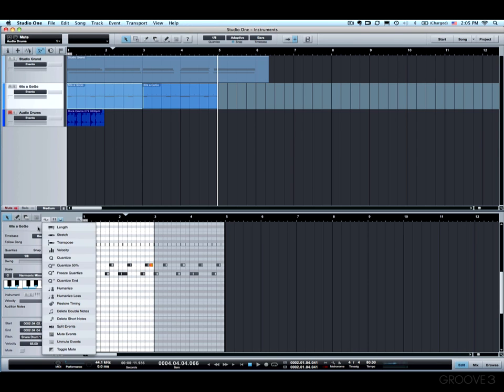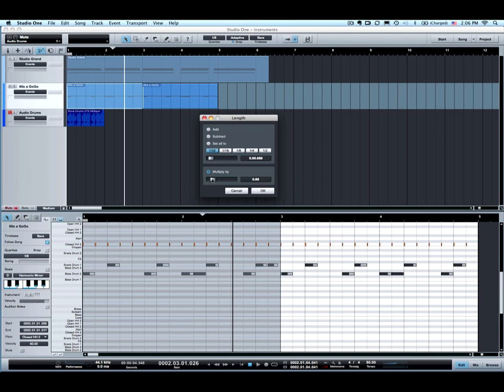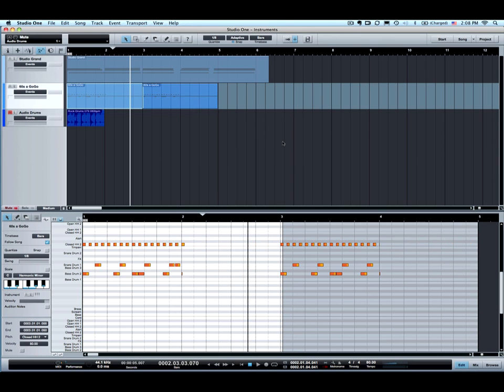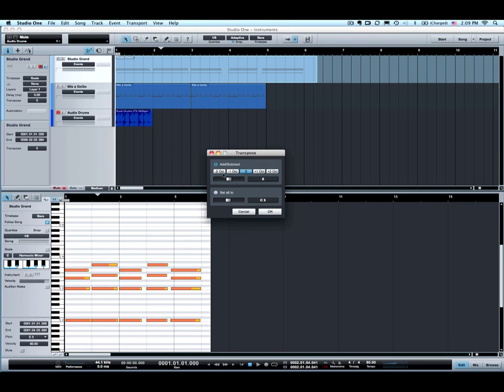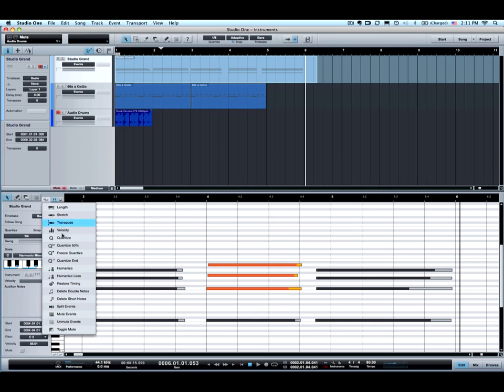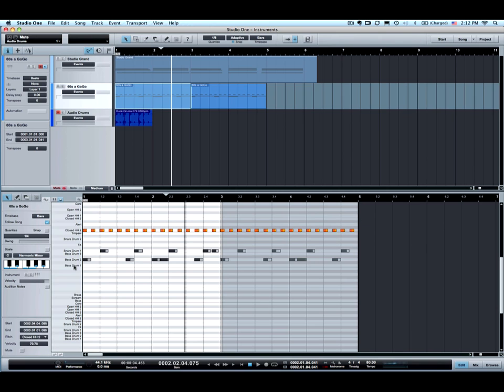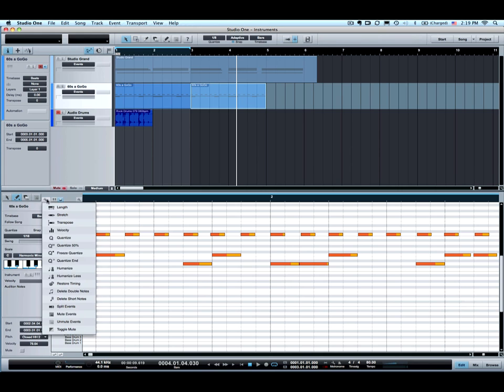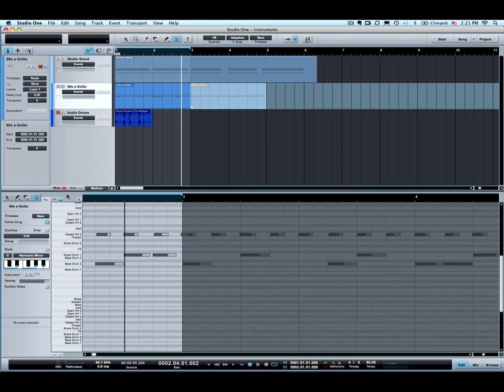Using Musical Functions in Presonus Studio One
This is brief tutorial explaining and  how to use the various  musical functions in Presonus Studio One DAW .